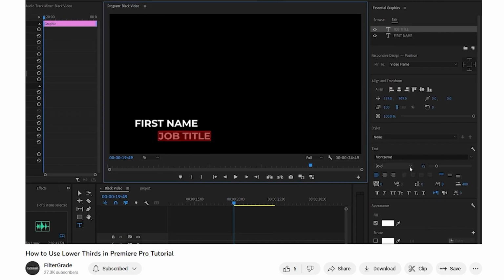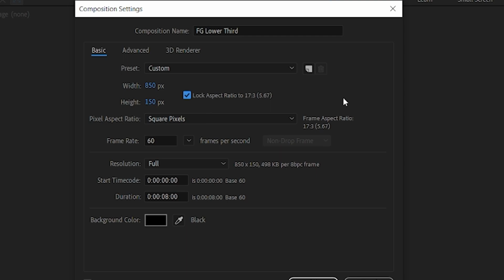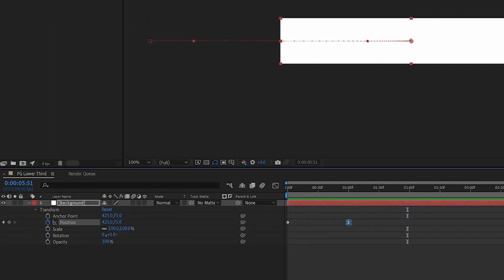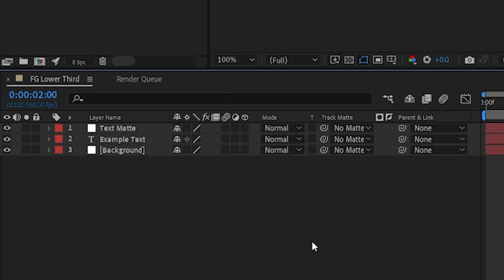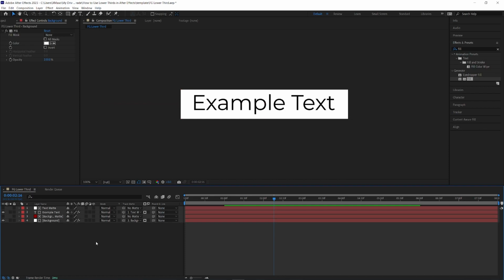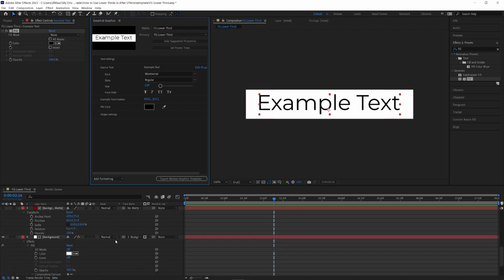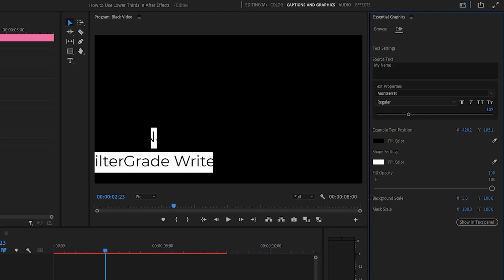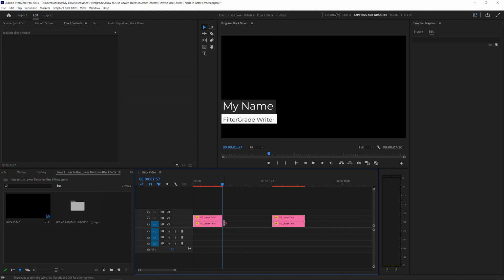How to Use Lower Thirds in After Effects - Tutorial Guide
Hey everyone, welcome to FilterGrade. In this video, we’re going to show you how to use lower thirds in After Effects. Lower thirds are useful for introducing guests, adding additional information, or providing credit.

Previously we made a video about using lower thirds in Premiere Pro, but After Effects is a little bit different.

In Premiere Pro, you can use the Essential Graphics panel to find and organize MOGRT files. But can you work with these in After Effects? Well, the answer is: usually not. Let's learn more in this tutorial.

Follow FilterGrade!